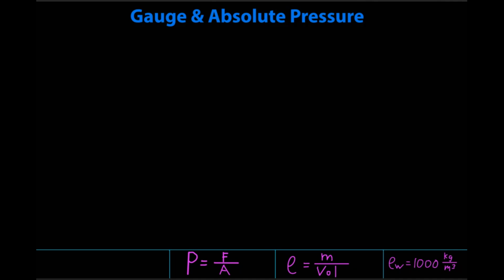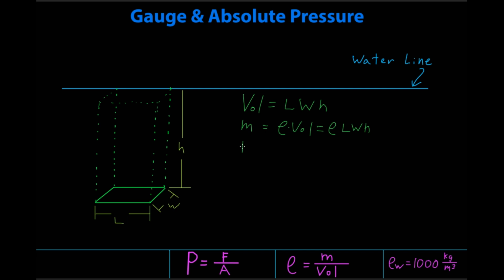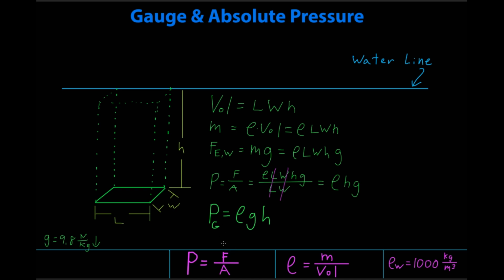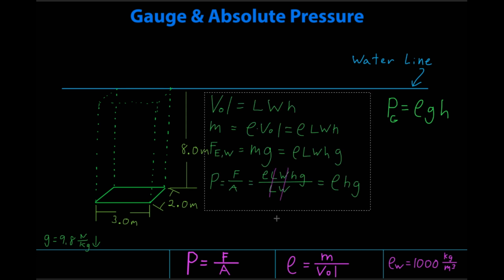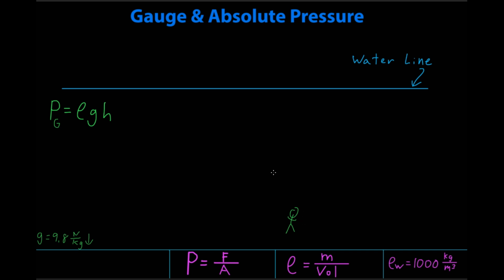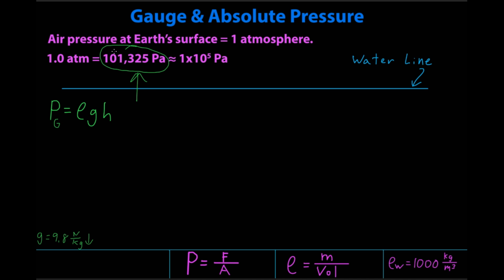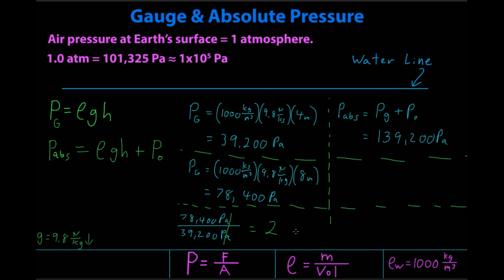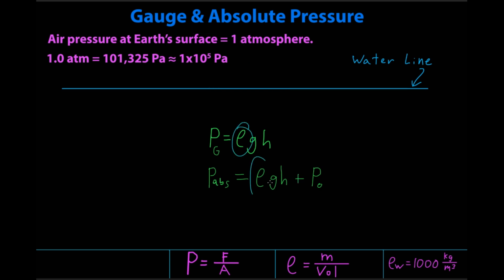054_00 Gauge and Absolute Pressure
Pressure at depth is a core concept in fluid mechanics. This video describes how to find it and what the difference is between gauge pressure and absolute pressure.

00:00 – Introduction to Pressure at Depth (Gauge Pressure)
04:50 – Example Problem (Basic Pressure at Depth)
06:05 – Absolute Pressure
09:30 – Example Problem (Gauge Vs. Absolute Pressure)